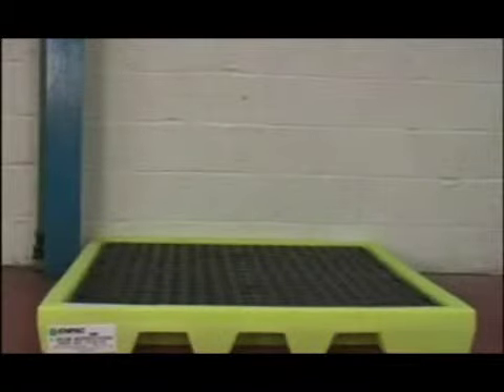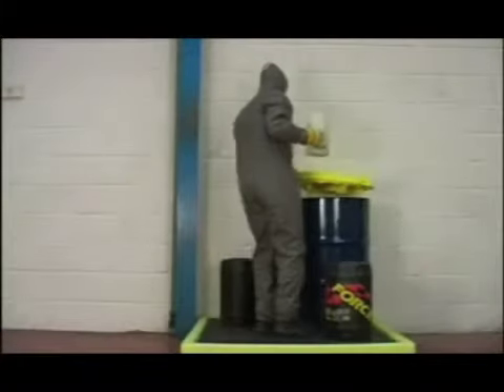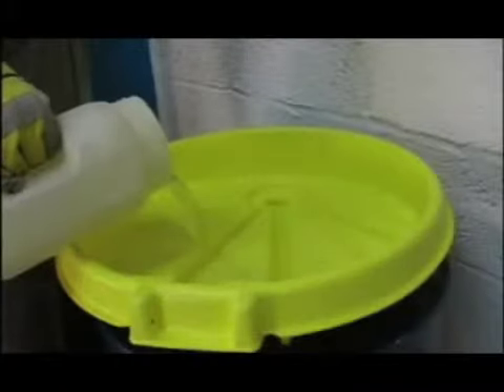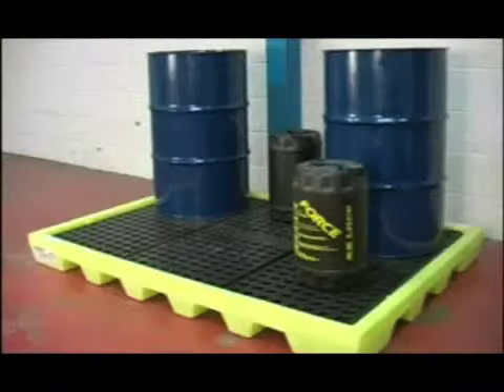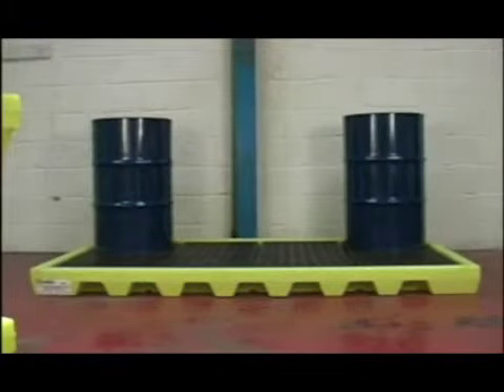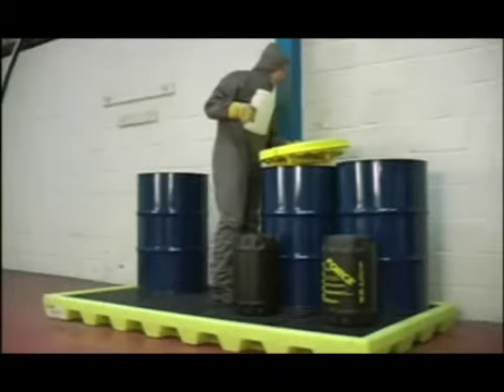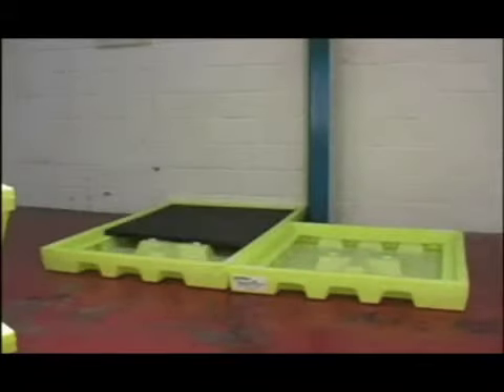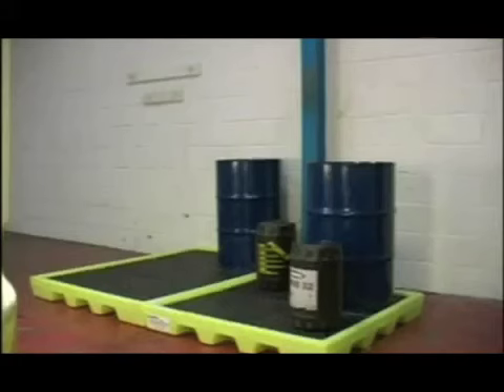Workfloor Sump Modules